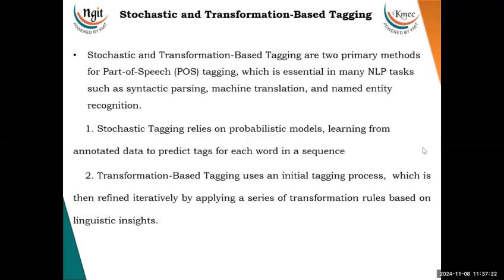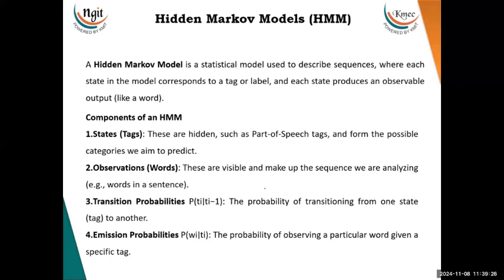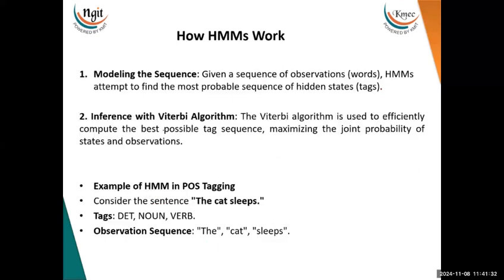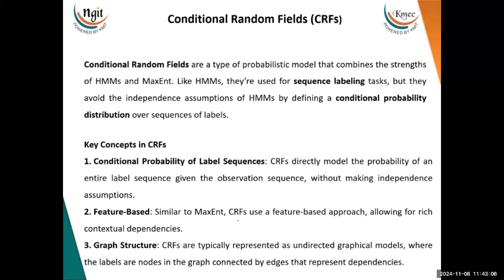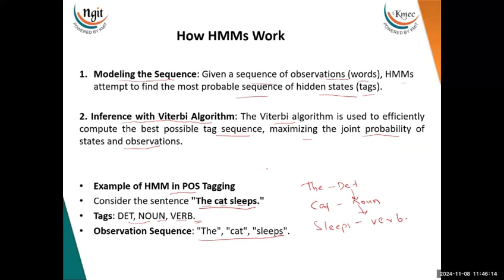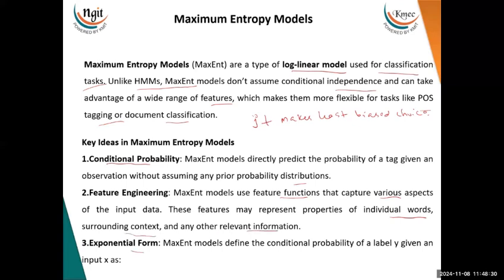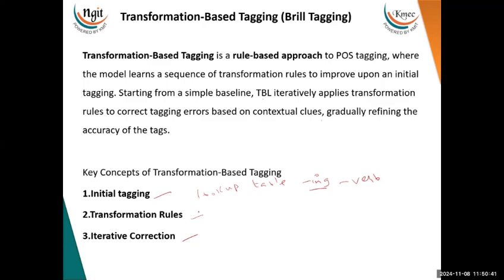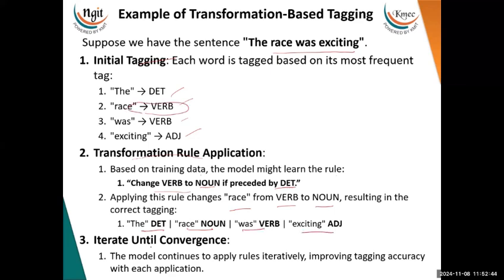Stochastic and Transformation based Tagging